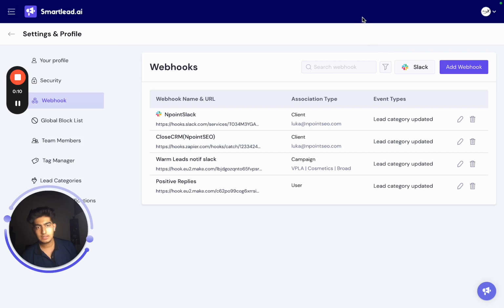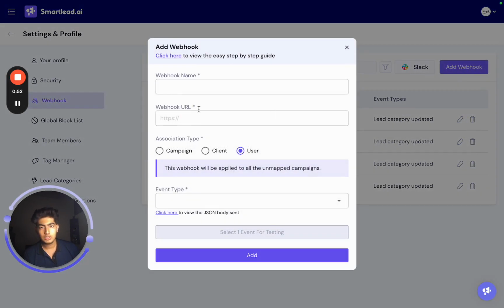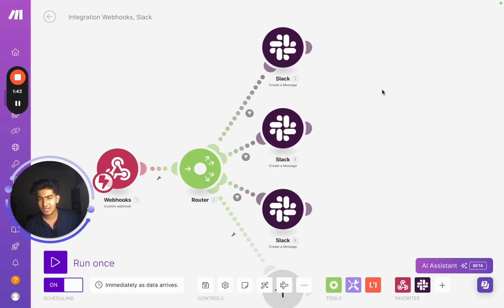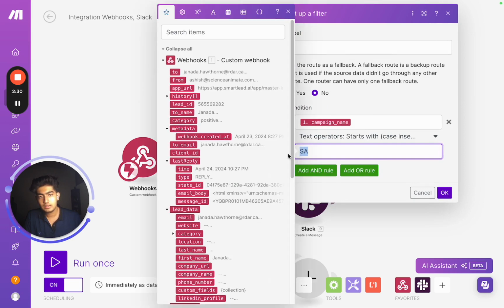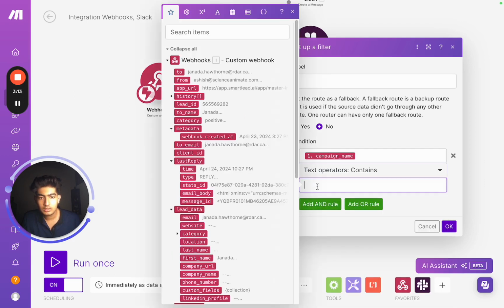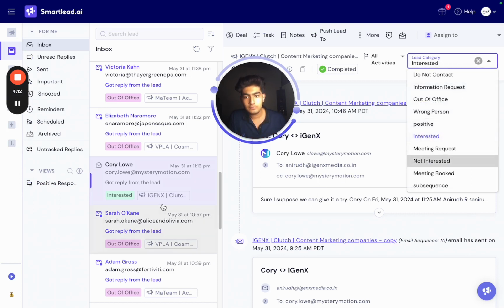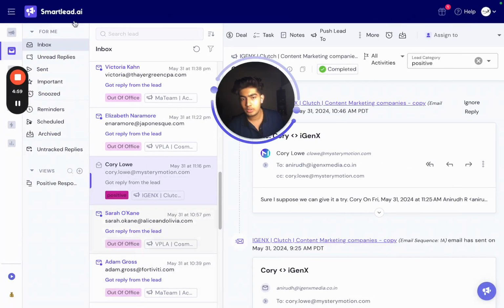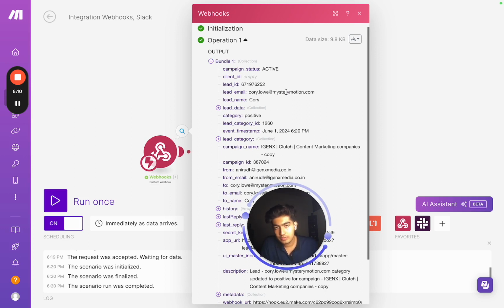Push Interested Replies on Smartlead to Slack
This video gives you a breakdown on how we push interested replies from smartlead to slack.